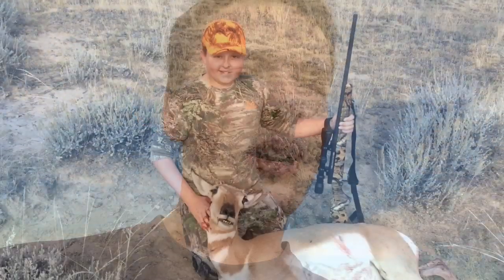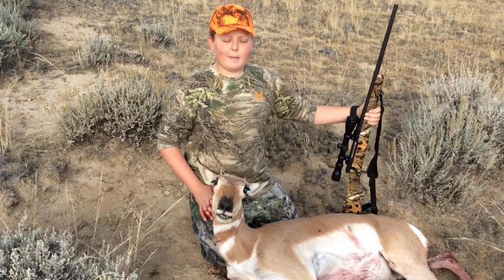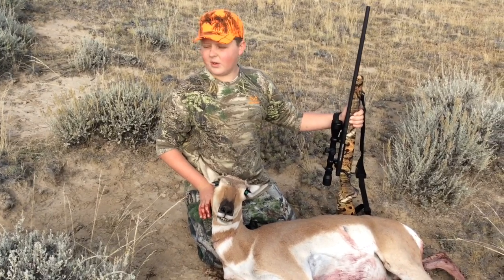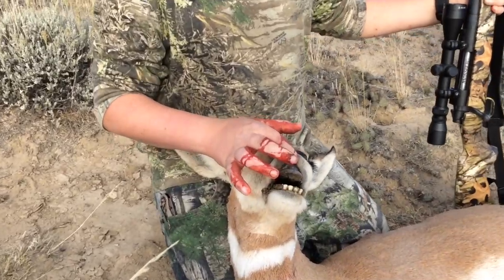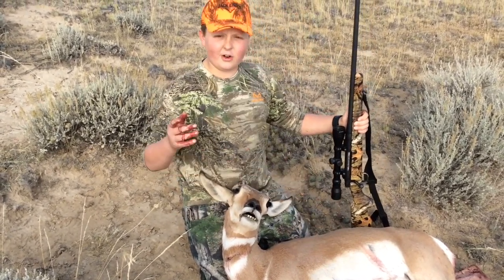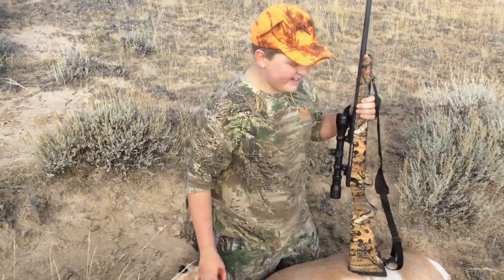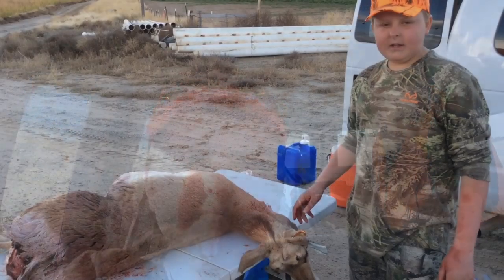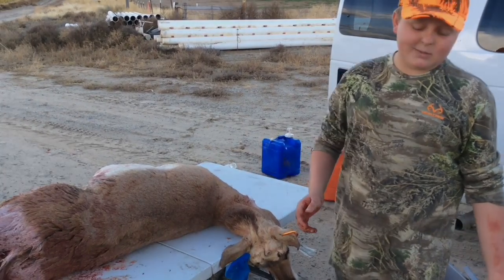Antelope Hunting in Wyoming (We Harvest 5 Doe Antelope in One Day!)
Antelope Hunting. Wyoming Antelope Hunting. Pronghorn Hunting. Every year we go up to the great state of Wyoming and harvest Antelope and deer to feed our family. We love hunting and we love eating antelope.